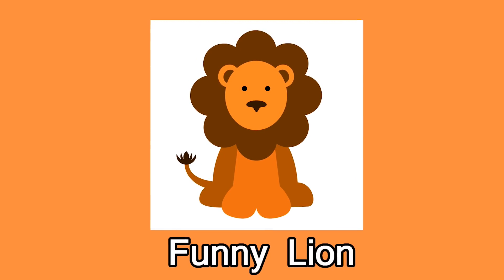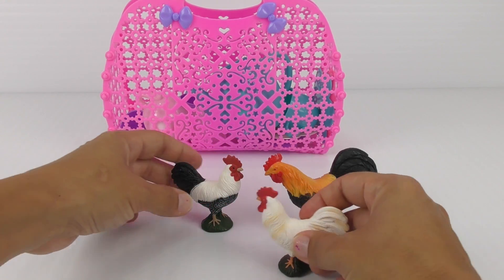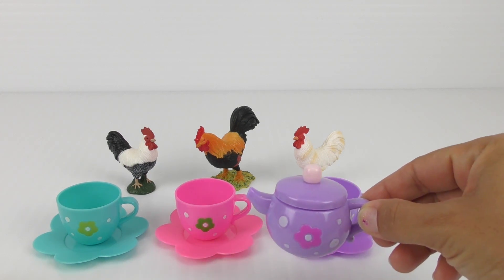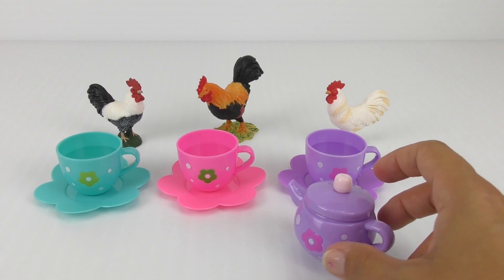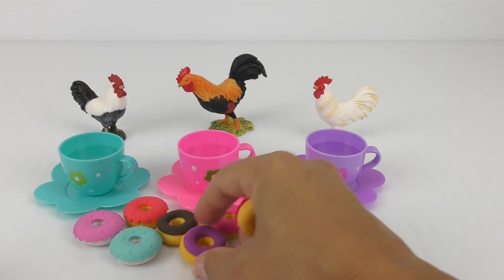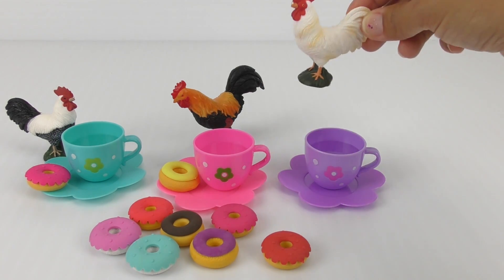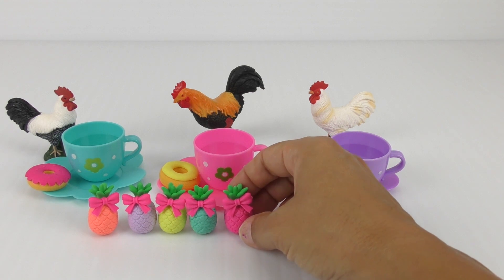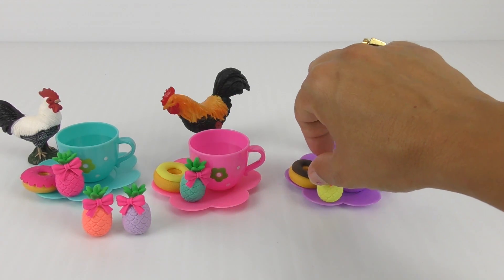Roosters - tea party and food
Educational kid friendly video featuring roosters, food and tea !